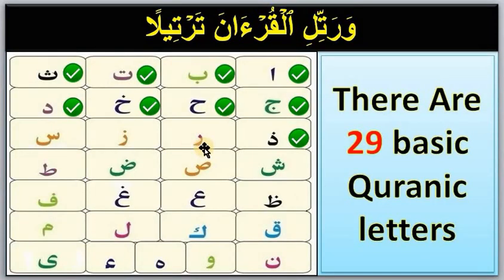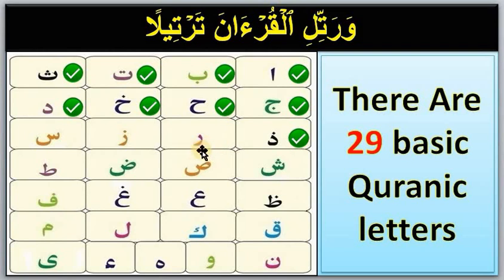Basic Quranic lessons in English || Easy tajweed lessons || Lecture No 10 || join online Quran|| Raa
_____________/LINKS\______________________________________